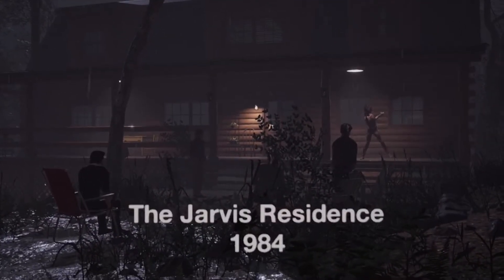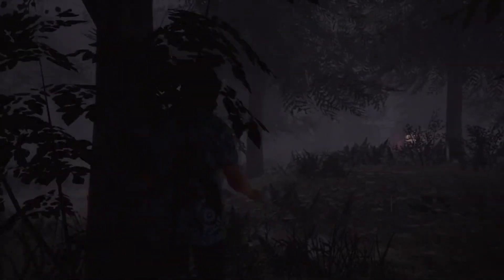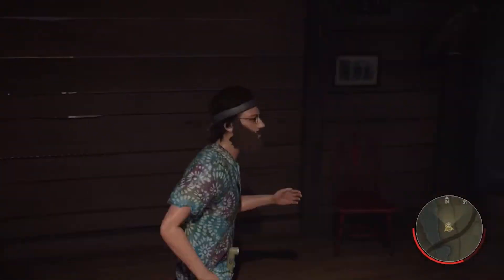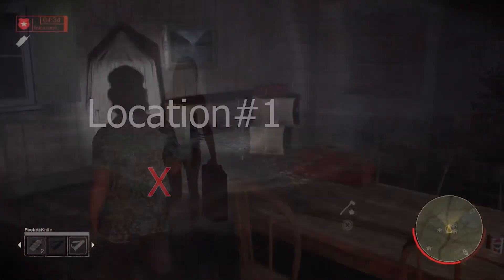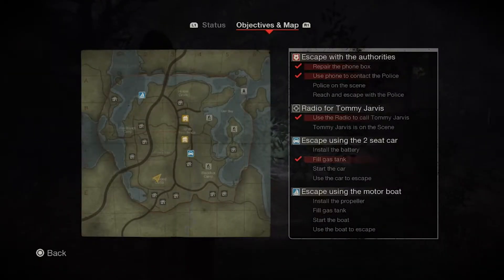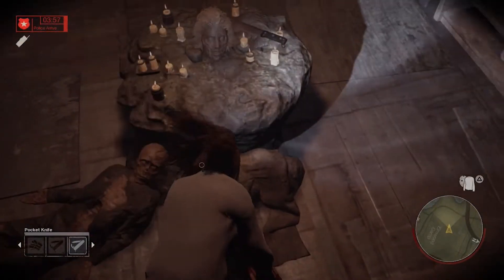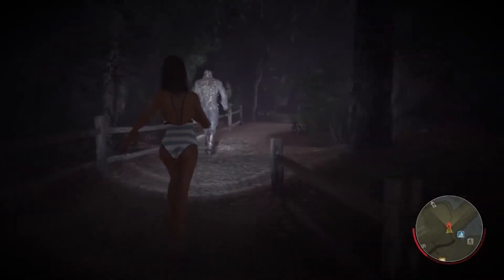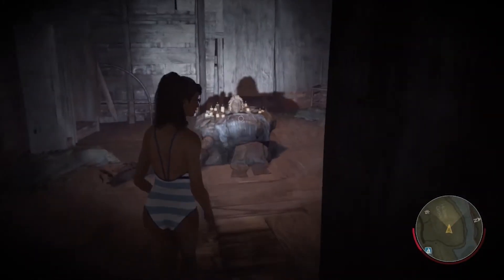Friday the 13th Jarvis residence / Jason's Shack / Pamela sweater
(NEVER REQUIRED, ALWAYS APPRECIATED:)